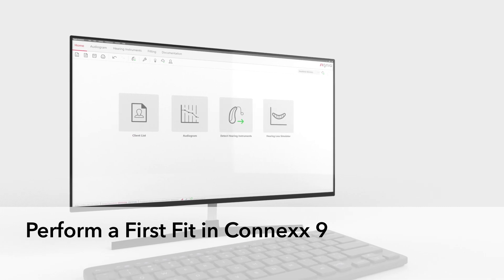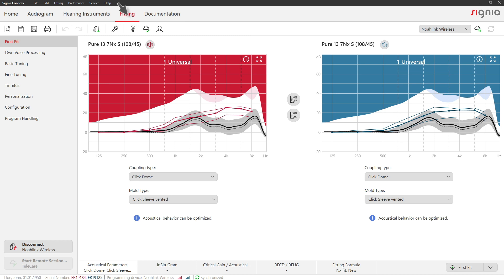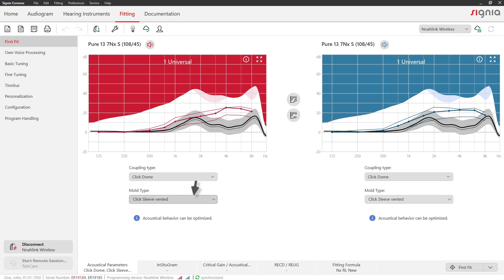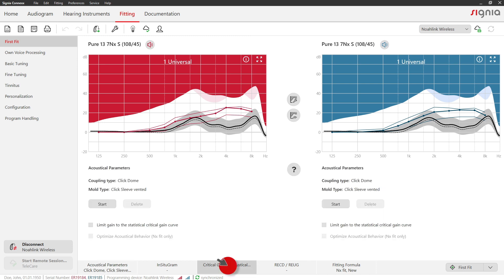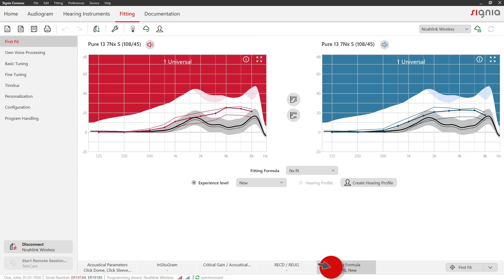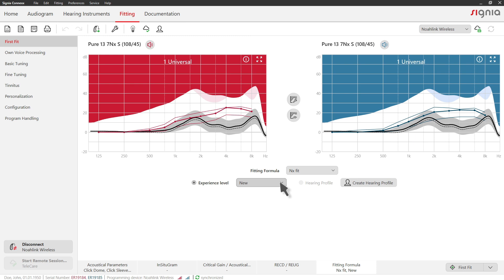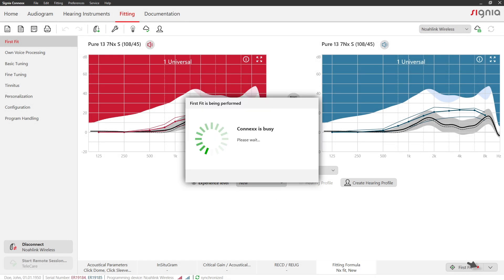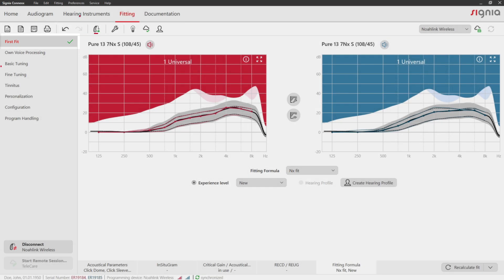Przeprowadzenie pierwszego dopasowania w Connexx 9 | Signia Aparaty słuchowe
Dowiedz się, w jaki sposób przeprowadzić pierwsze dopasowanie aparatów słuchowych w oprogramowaniu Connex 9.